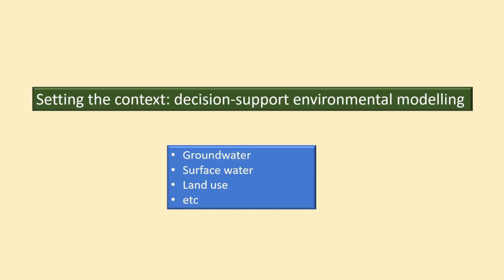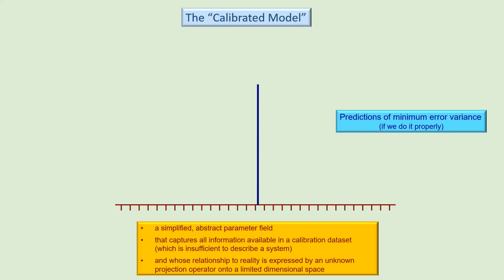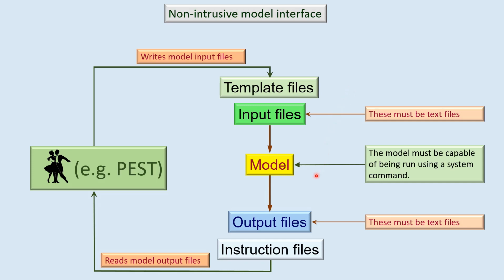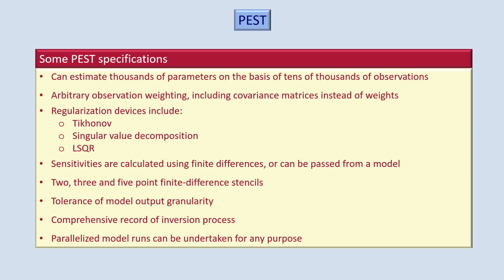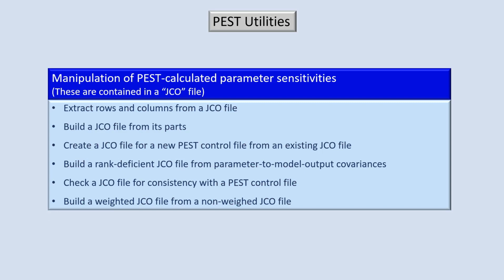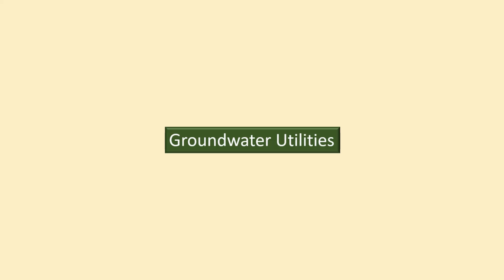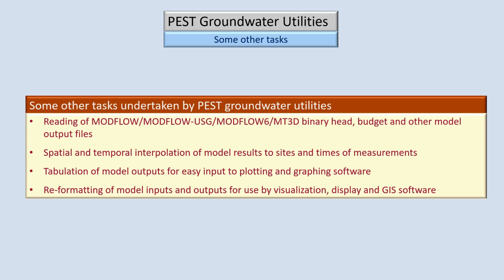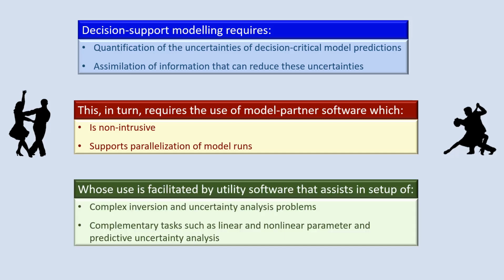What does PEST do?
PEST and its utility software support suites are briefly reviewed, together with the roles that they should play in supporting environmental decision-making.